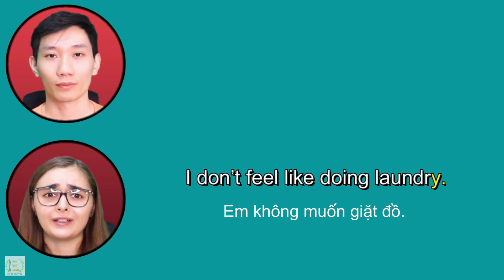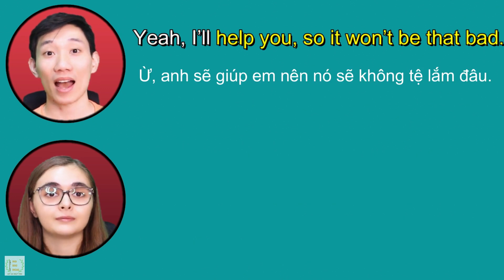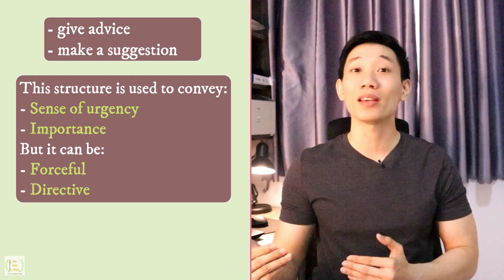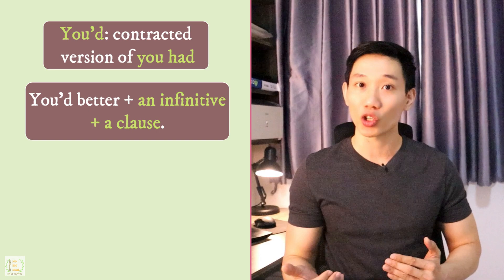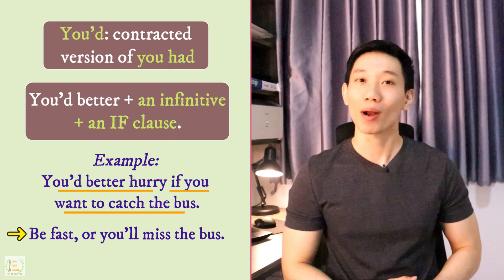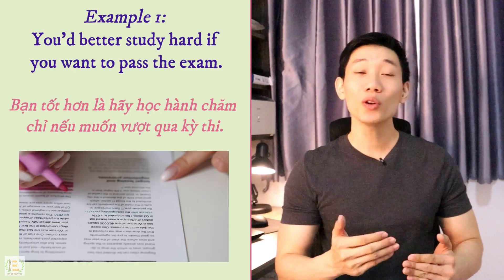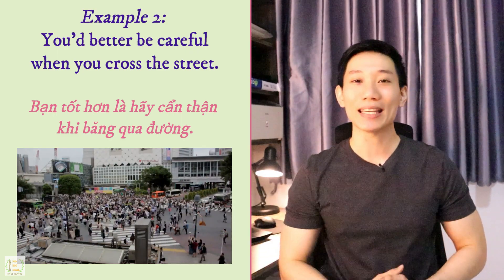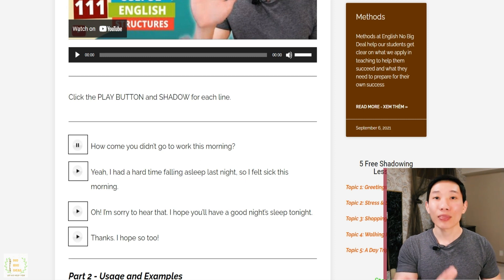English Structure 68 || 111 Common English Structure || English Grammar Lesson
The layout of the video:
+ Normal speed conversation.
+ Slow-speed conversation.
+ Notes on usage and some examples